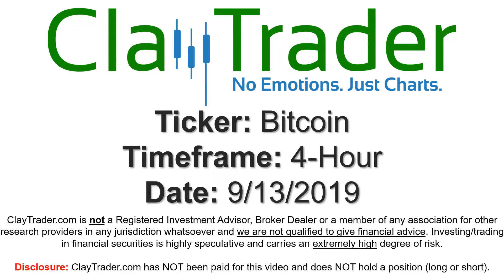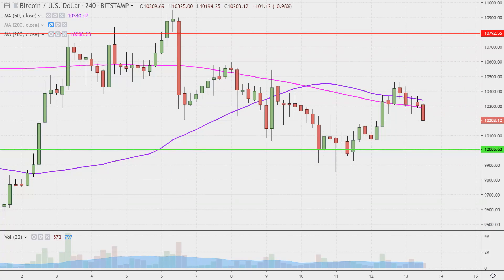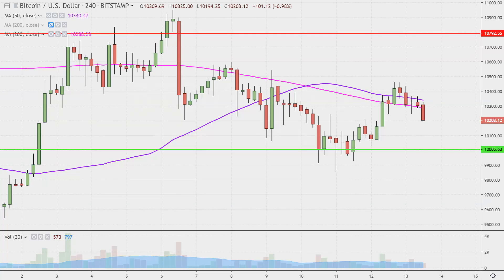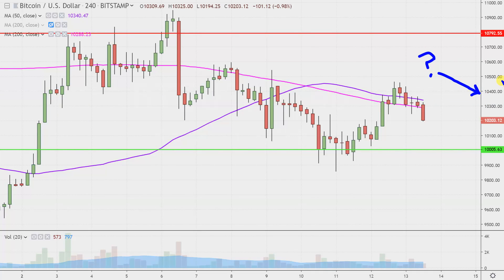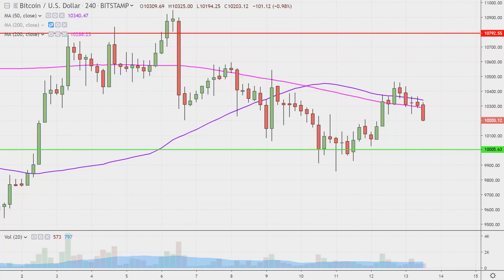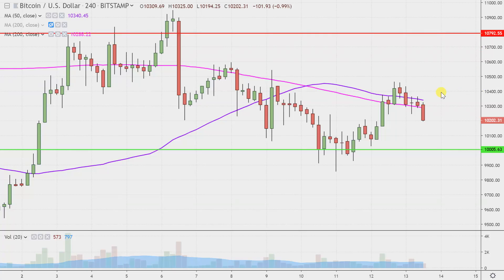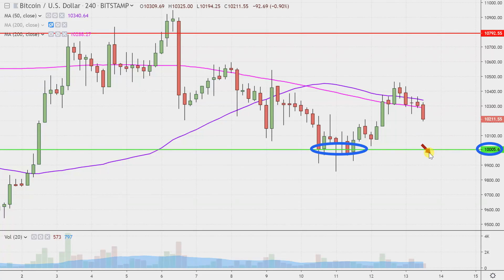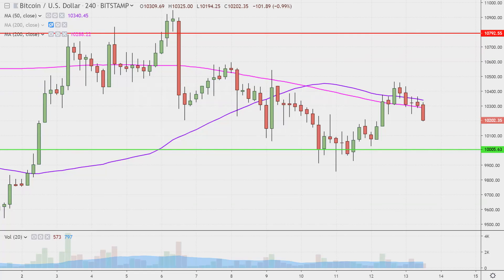Bitcoin Chart Technical Analysis for 09-13-2019